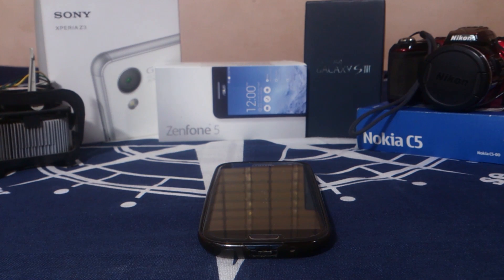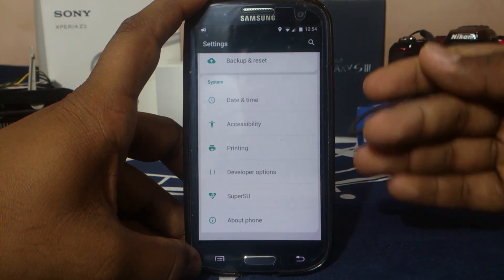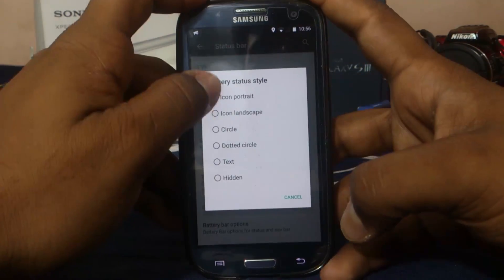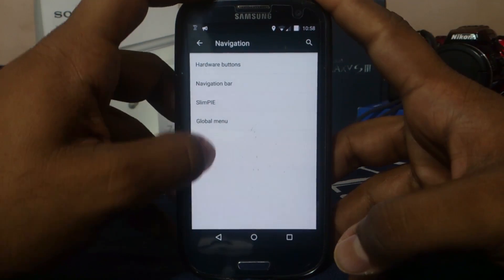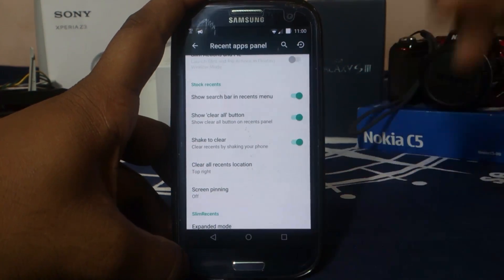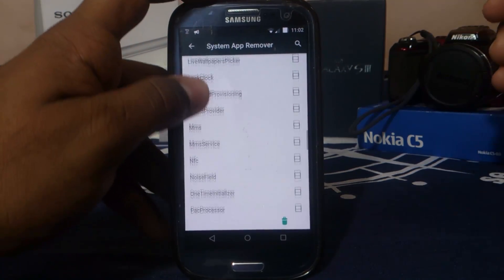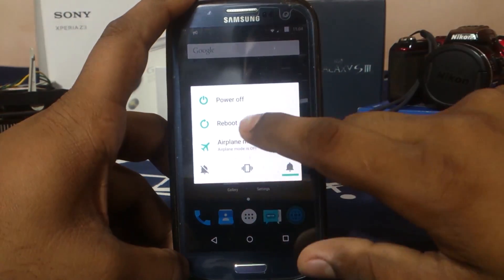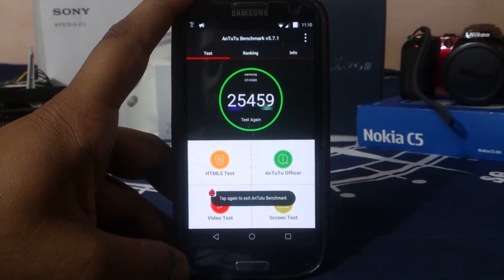Tesla v2.3 Beta [Android 5.1.1] For Galaxy S3 (GT-i9300)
Tesla ROM From team Validus, Enough Said!!